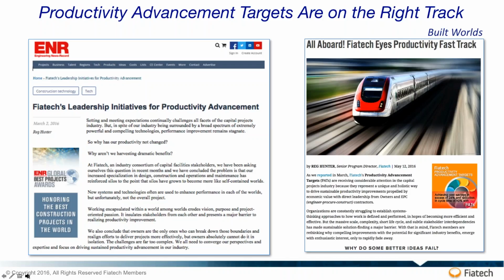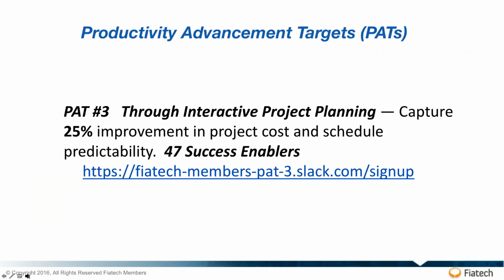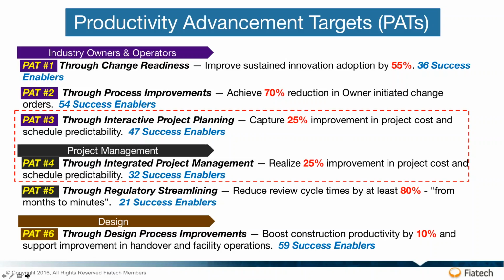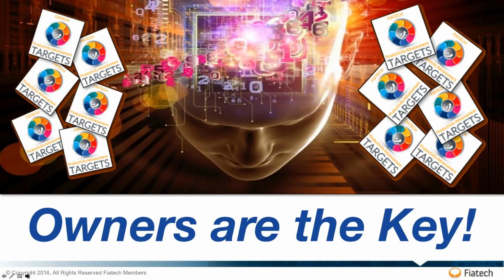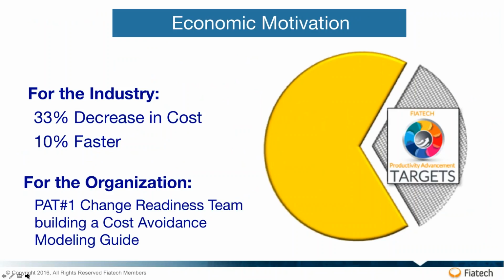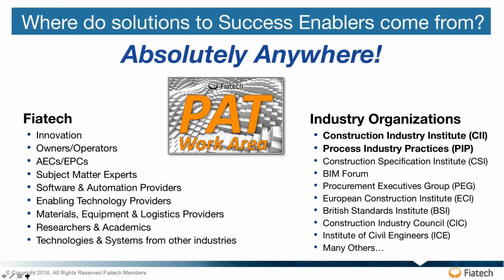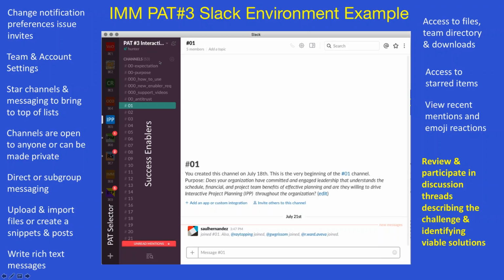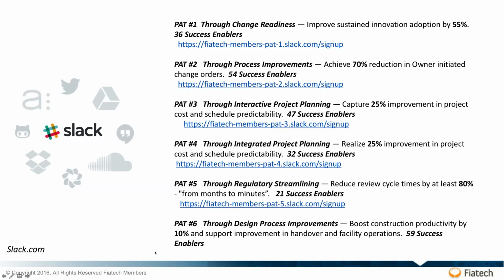PAT #3 Fiatech Interactive Project Planning Aug 31, 2016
This Fiatech (fiatech.org) Productivity Advancement Target (PAT) Team Discussion focusses on capturing 25% improvement in project cost and schedule predictability, Through Interactive Project Planning it highlights 47 Success Enablers and how these will be used to generate viable solutions for the capital project industry.